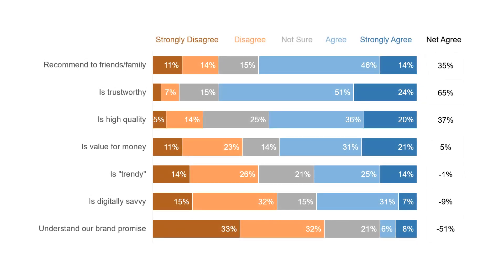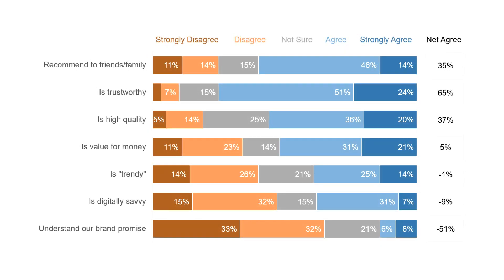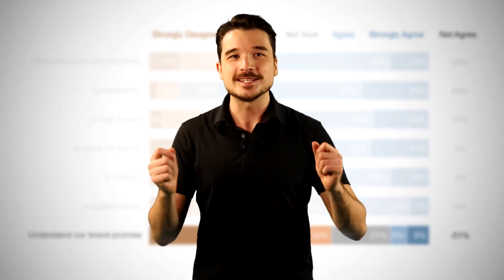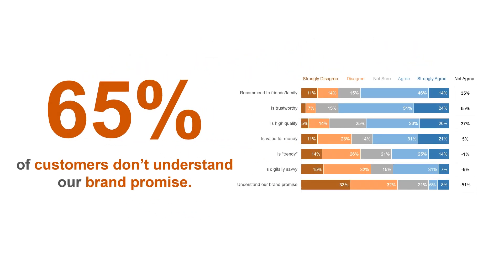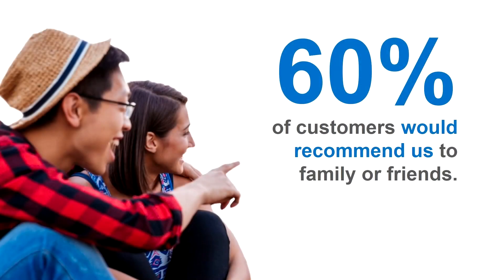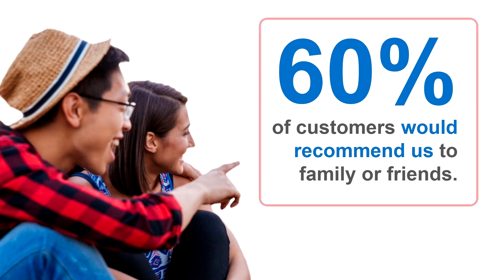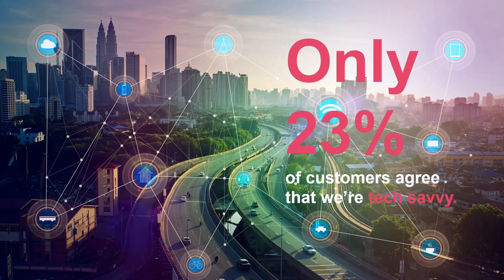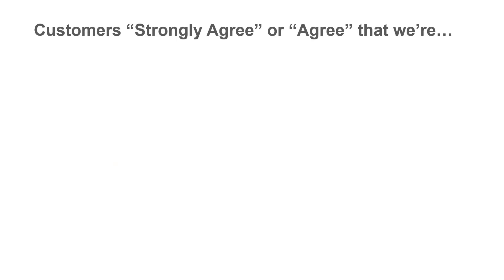The Simplest Way to Present Data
When presenting data to an audience, we want to make life as easy as possible for them. If we’re using a slide deck created in PowerPoint or similar tools, we want to present our story to our audience one idea at a time.

Impact metrics are a way of distilling our data story down to only the most critical metrics that our audience needs. By presenting our data as simply as possible, we can use graphic design and imagery to connect with our audience.

StoryIQ Co-Founder Dominic Bohan will take you through an example of how a busy chart showing data collected from a survey can be re-imaged as several “impact metric” slides.